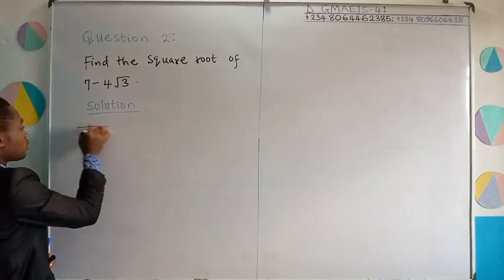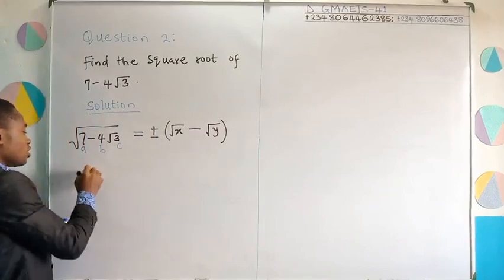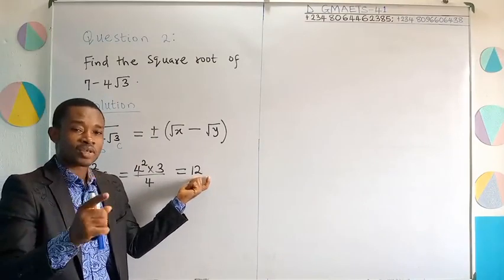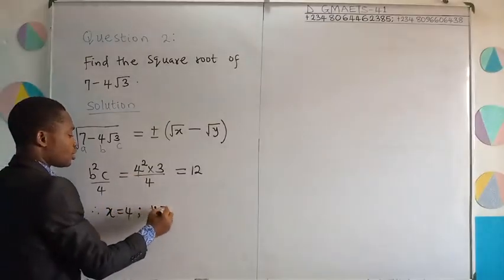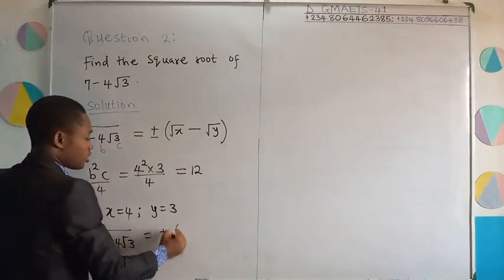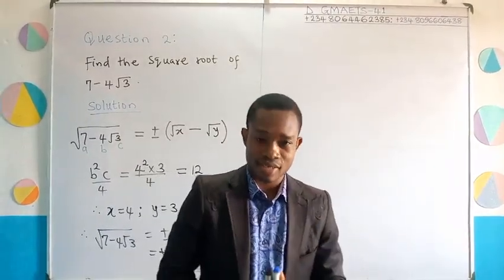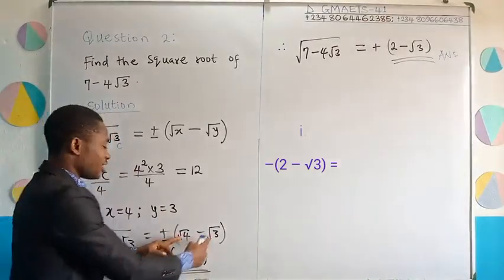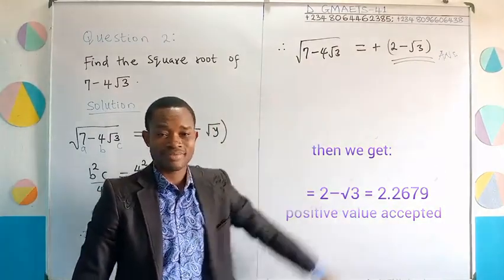MAT 101/FEG 101: Finding Square Root Of Surd– Fastest Method by Omaka's Square Root of Surd Theorem